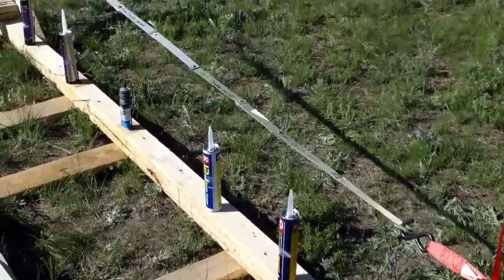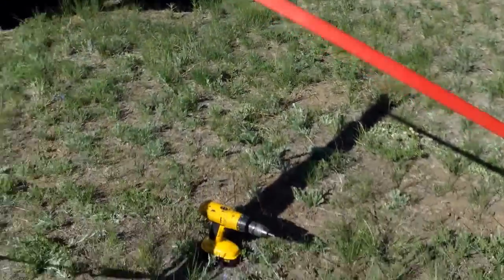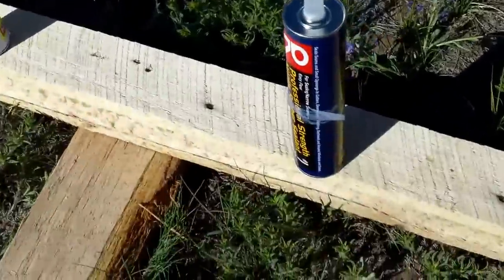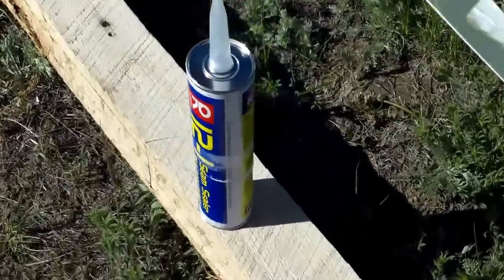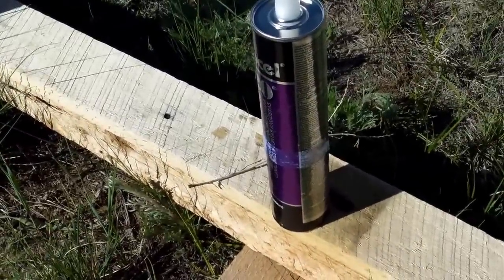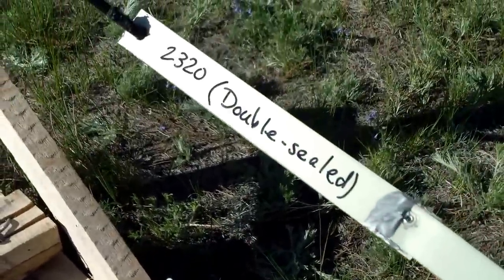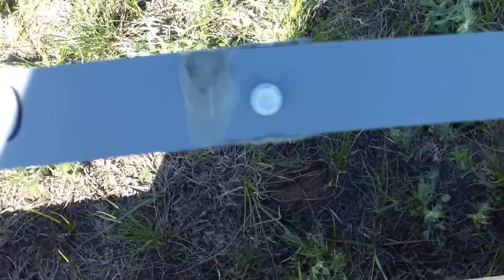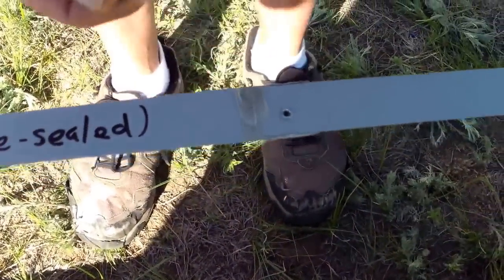Gutter Sealant test (Now the fun begins) -2/12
This is our "torture chamber" for gutter sealants.  All the test strips have been allowed to dry for about 9 months.  Screws will be removed so that only the glue is holding the metal strips together.  Since "a chain is only as strong as its weakest link", when all of these are stressed at the same time, the weakest joint will break first.